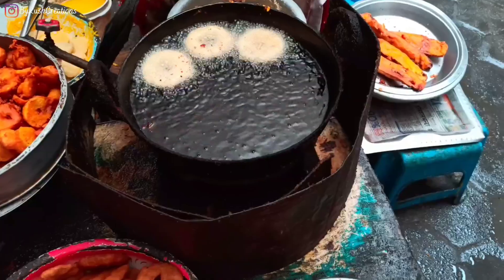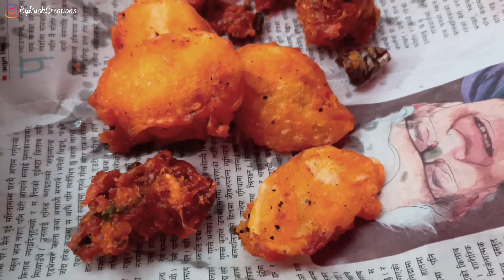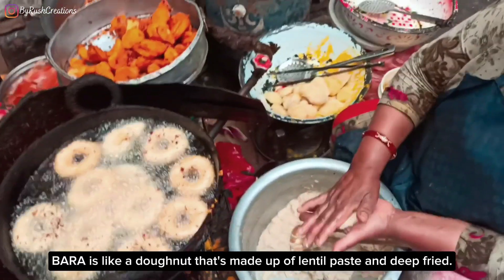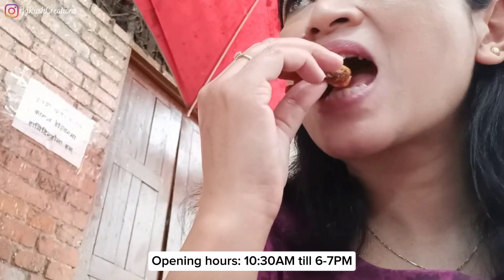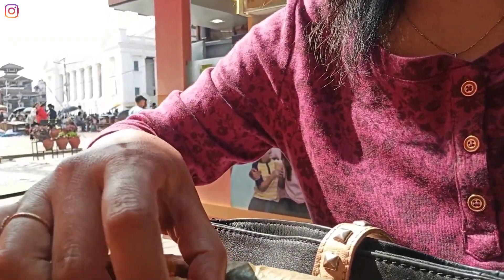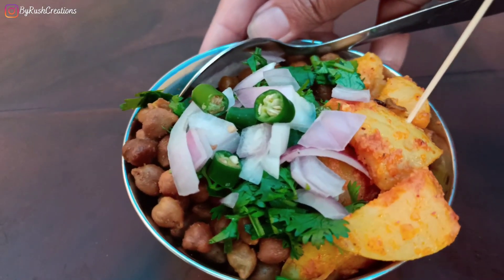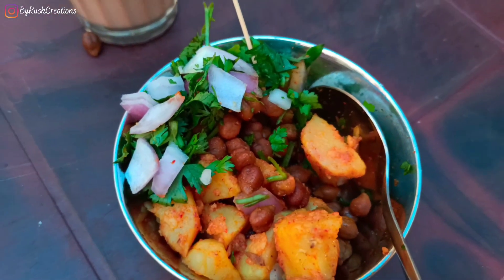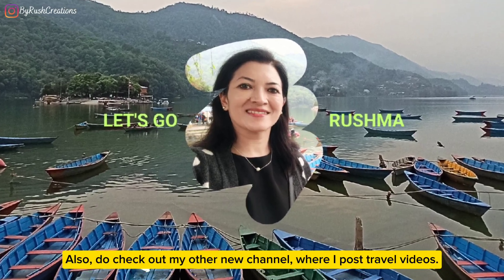Local Nepali Snacks | Vlog 69 | ByRushCreations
In this video, I am showing you some of the Nepali Snacks. Hope you enjoy watching it.

1. Luz Solart - Luna Cantina
2. Trabaja Duro Juega Duro - Luna Cantina